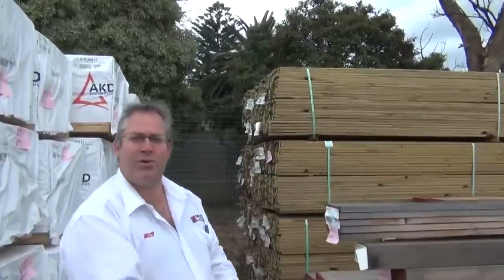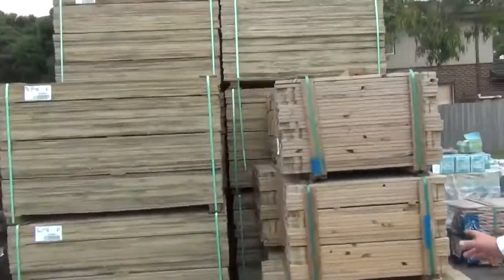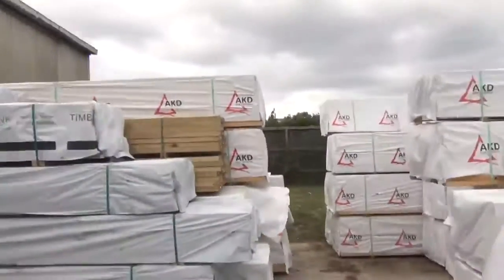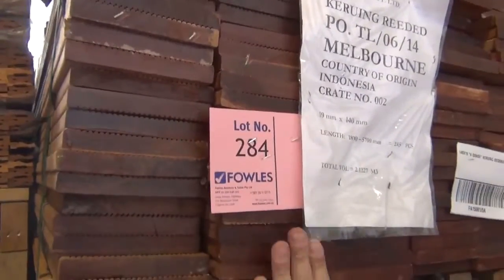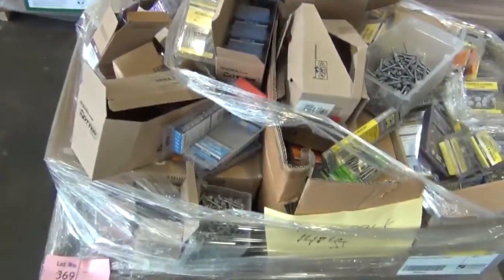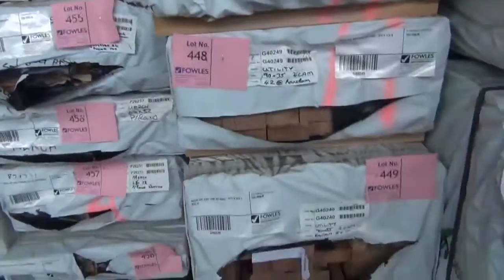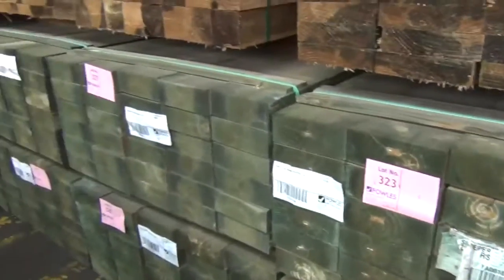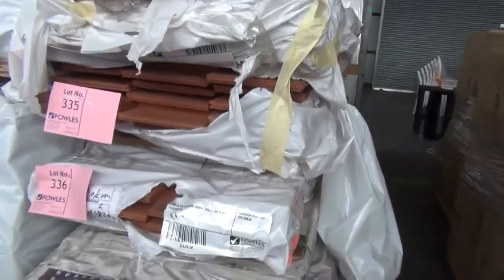Timber Auction 28 Jan